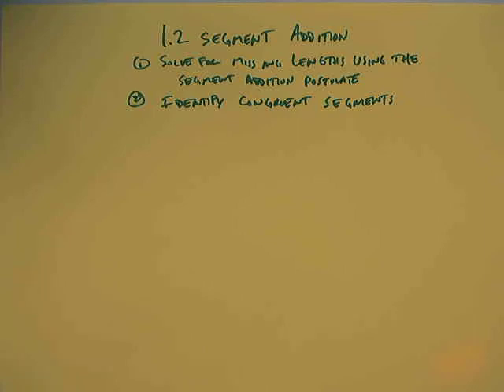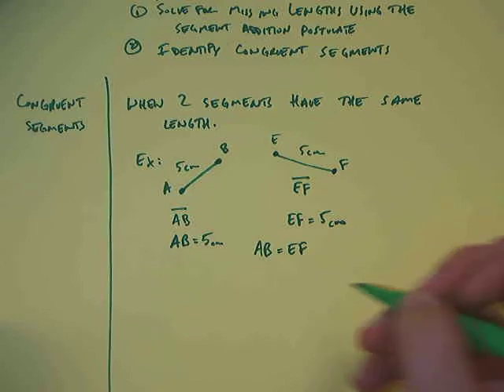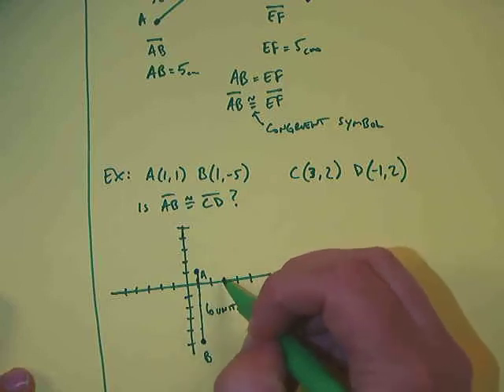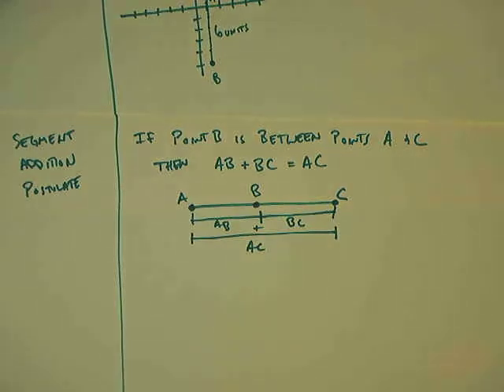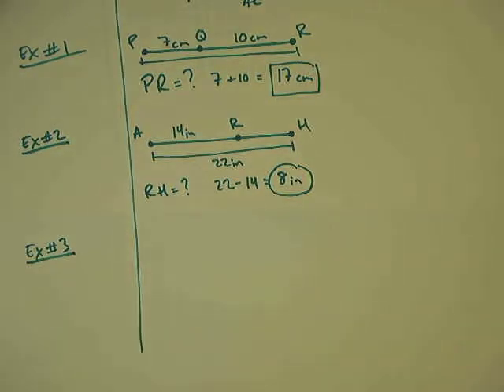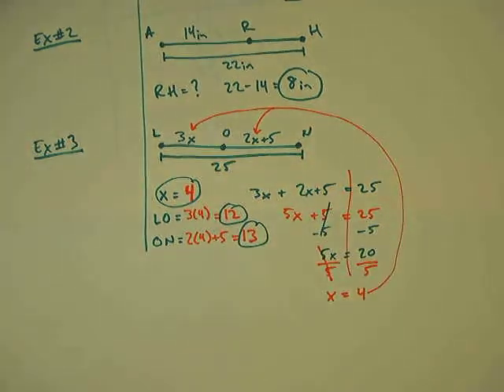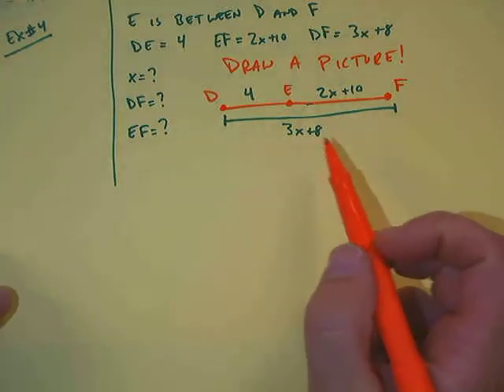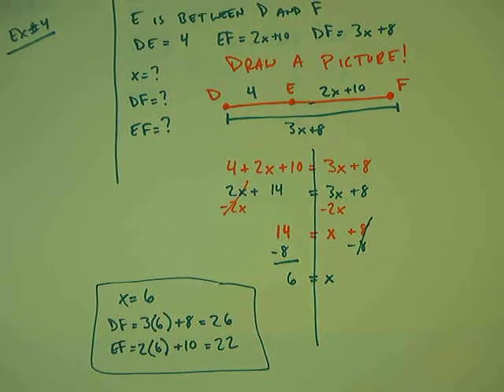1.2 Segment Addition